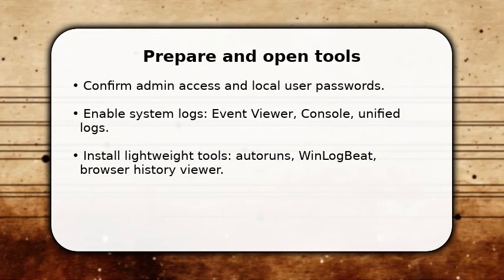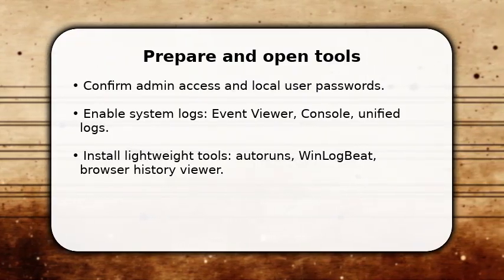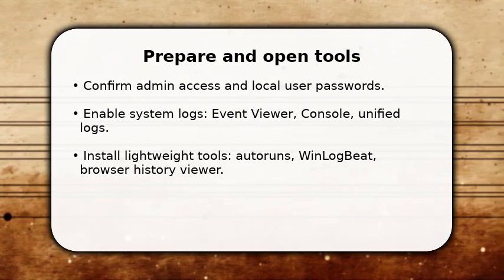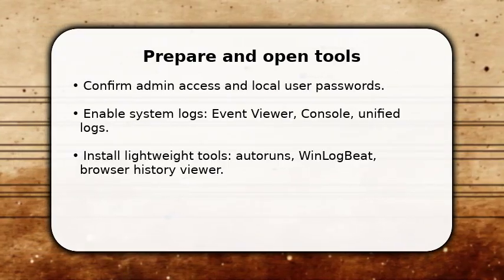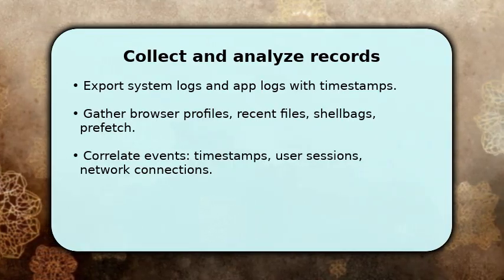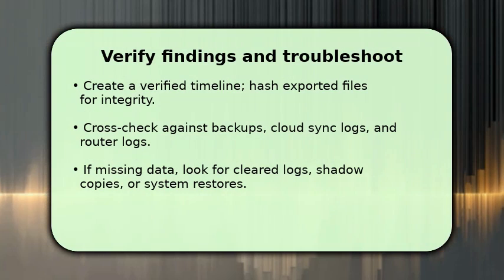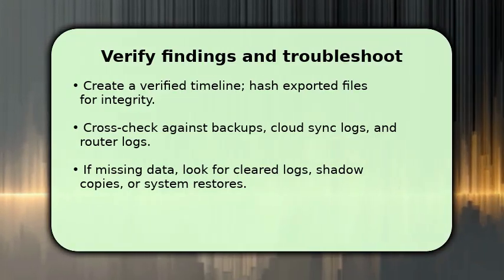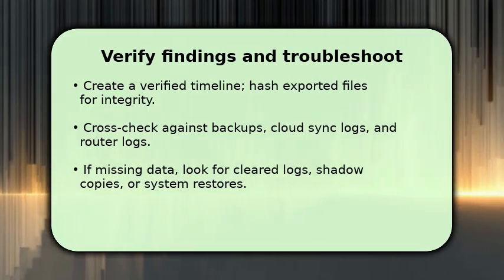How to Find Laptop History - Step by Step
Discover the past of your laptop by following a simple guide. Learn how to access and understand device history, which can be crucial for troubleshooting or security reasons. This step-by-step video will walk you through finding out when was installed, who used it last, and what activities were recorded.

laptop history, device usage tracking, find laptop past actions, access device logs, troubleshoot with tech support,